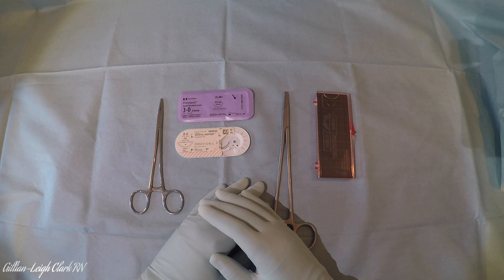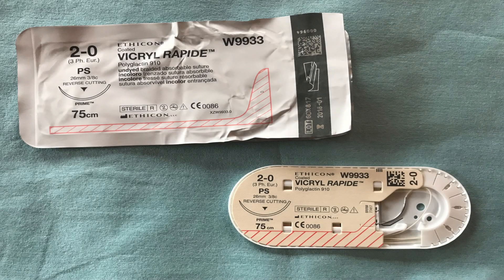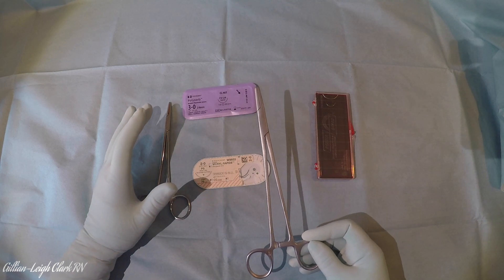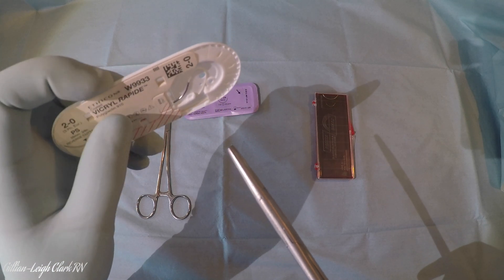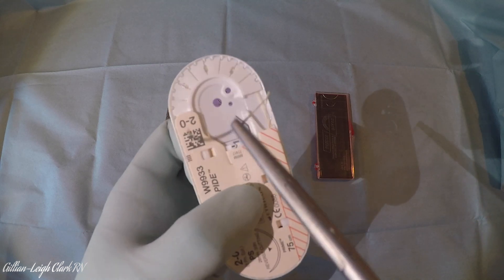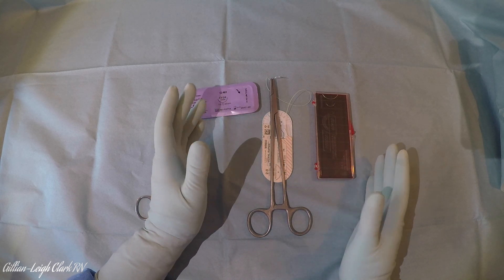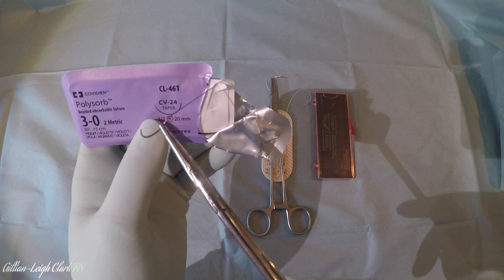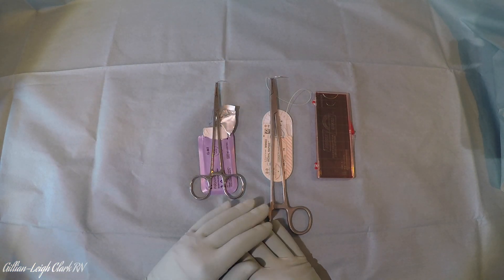How to Mount a Suture.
Tuition on best practice for mounting a suture, by Gillian-Leigh Clark RN.